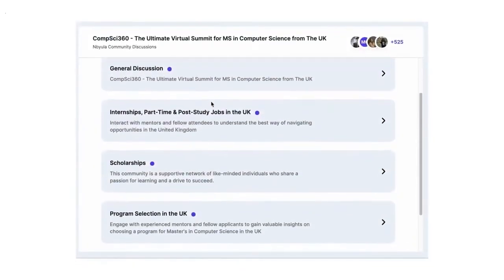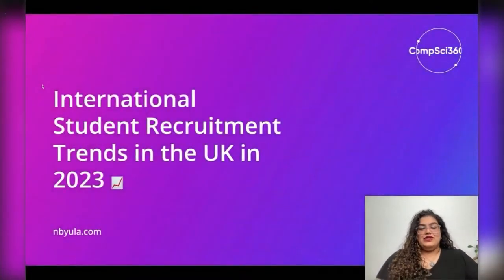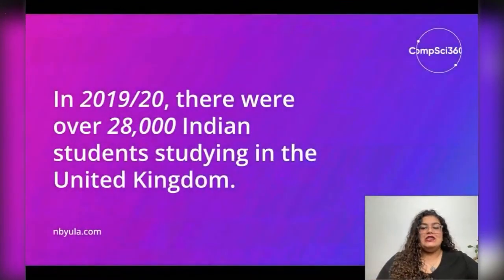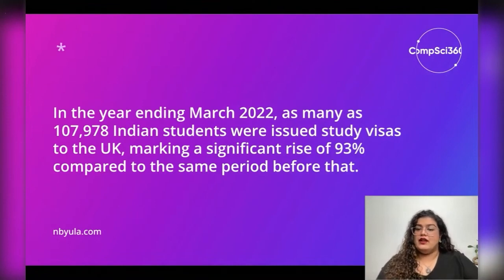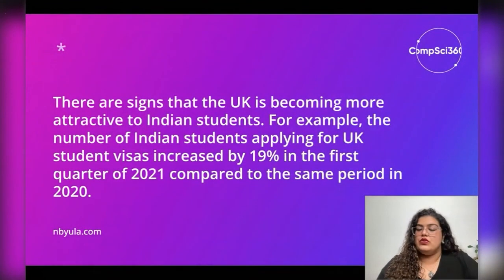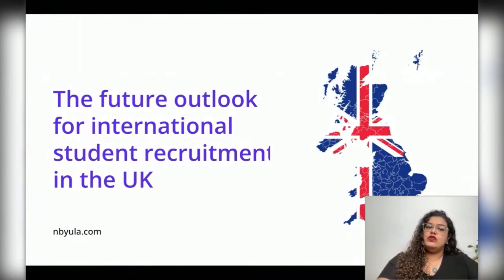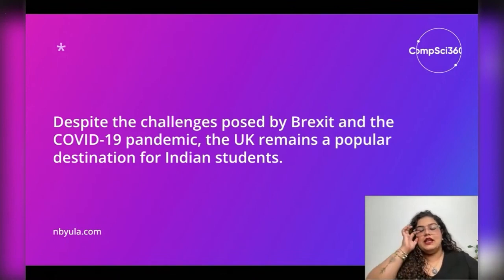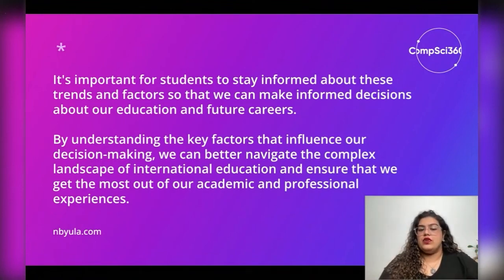Latest Trends in UK's International Student Recruitment | Namitha Muralinarayanan | CompSci360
As an MA in Media and Communication alum from Christ University, Bangalore, Namitha has a wealth of knowledge to offer on this topic.

In this video, Namitha discusses the various trends and factors that are currently influencing the recruitment of international students in the UK. From the impact of Brexit to the changing preferences of international students, Namitha provides valuable insights into the current state of affairs in this area.